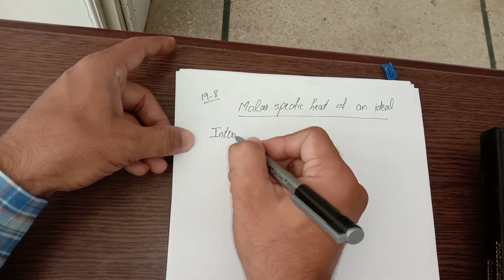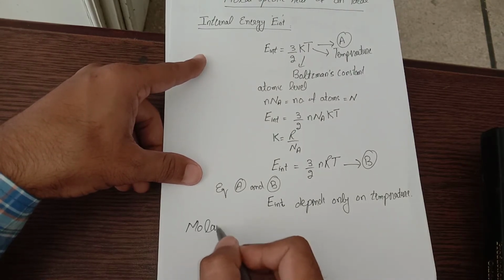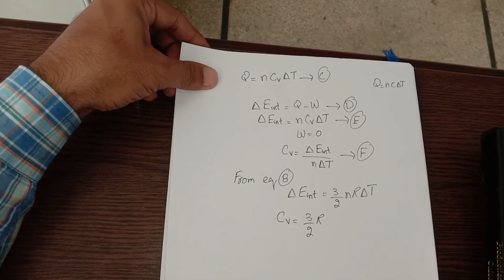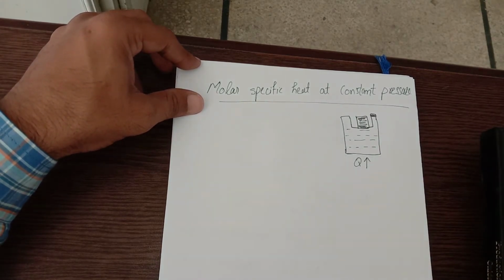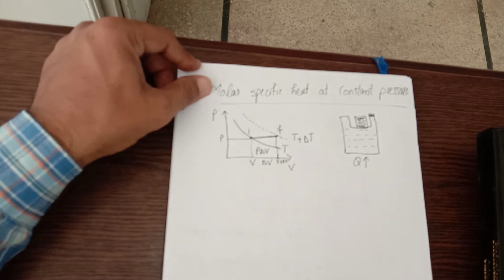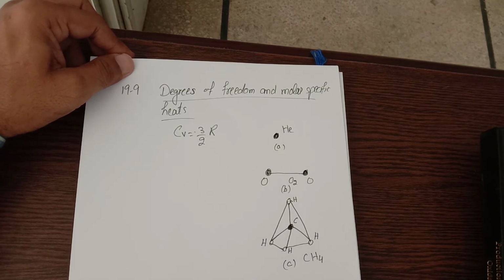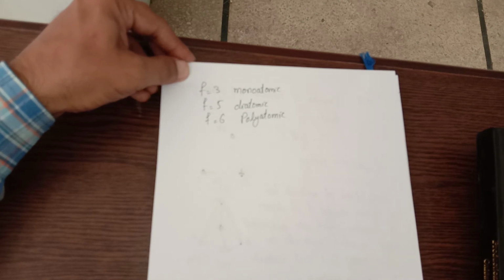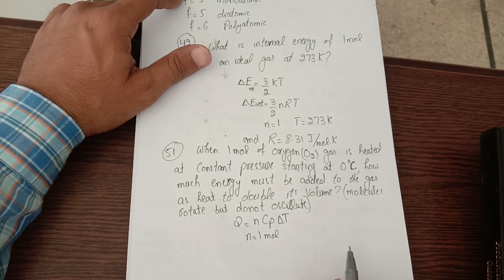Molar specific heat and degrees of freedom for ideal gases,Thermodynamics/Applied Physics lecture 09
This video is about molar specific heat for ideal gases. It includes internal energy, molar specific heat at constant volume, molar specific heat at constant pressure for ideal gases. translation, rotational and oscillational kinetic energy for ideal gas molecules. It also describes degrees of freedom for monotonic, diatomic and polyatomic gases.